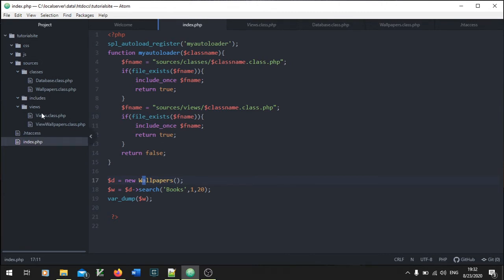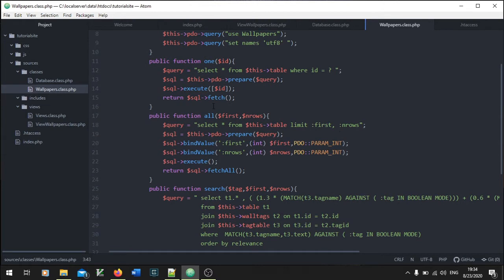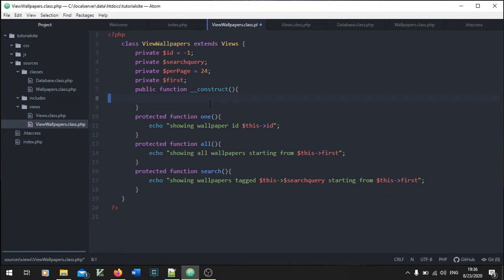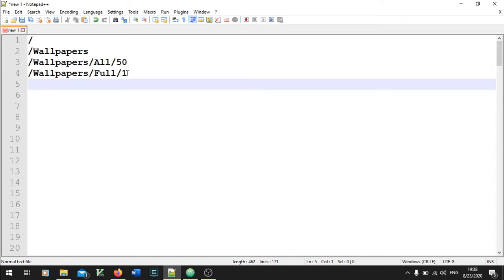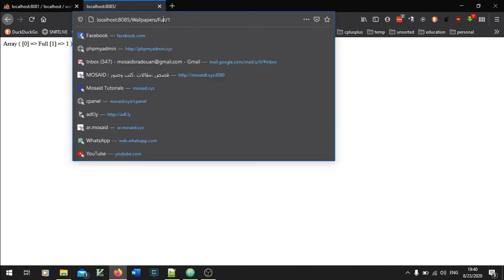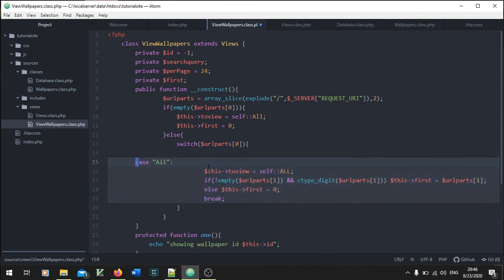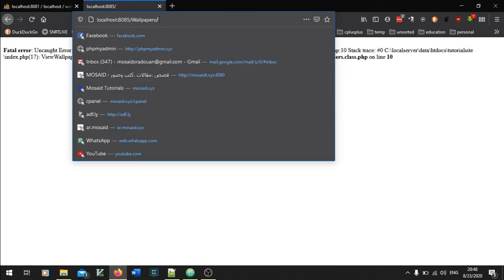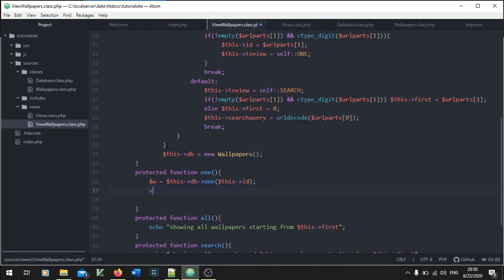Creating A Real Website with PHP Object Oriented part 5 URL Handling, Views and website behavior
We will decide how our website will Handle the URLS, to comply with Google

recommendations for building the urls, we will not use GET parameters, instead we will build our own logic to handle the parts of our URLS...